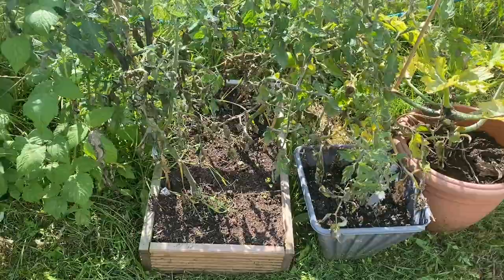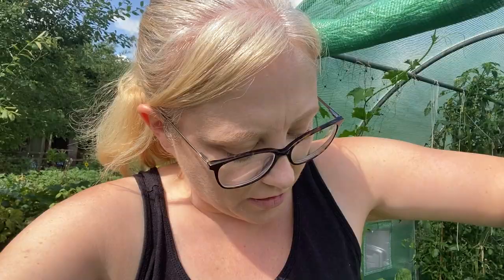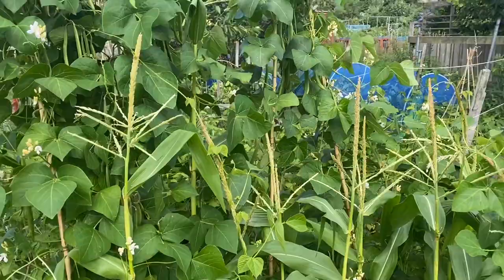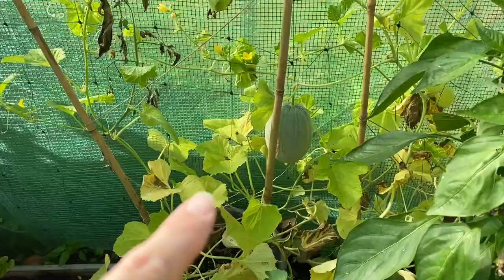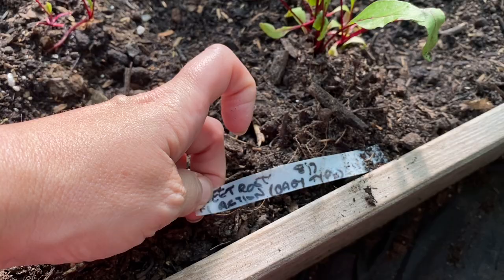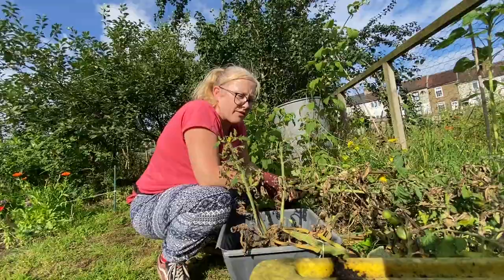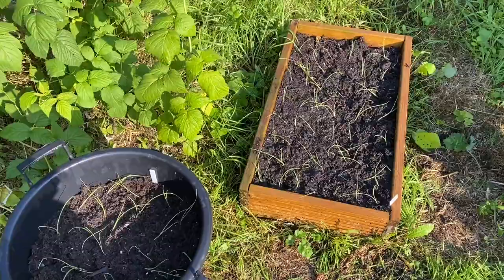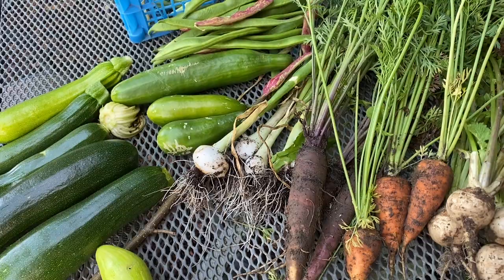Out With Old And In With The New - Tomato Blight // Allotment Diary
We were gutted to loose all our tomatoes to blight but excited to fill the space with new things.

We post  Days out, Craft, Allotment and Gardening Vlogs, Tutorials, Recipes and Reviews.

Products I use and love *

*Black metal arches